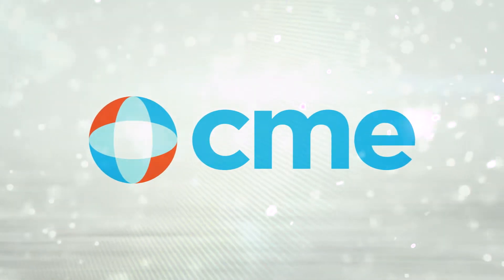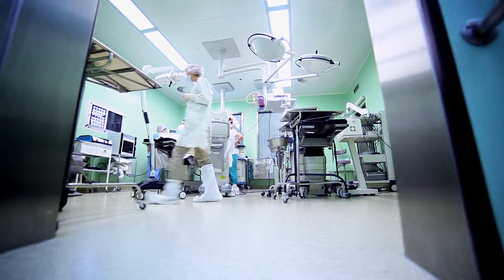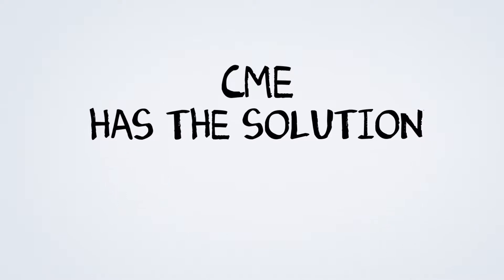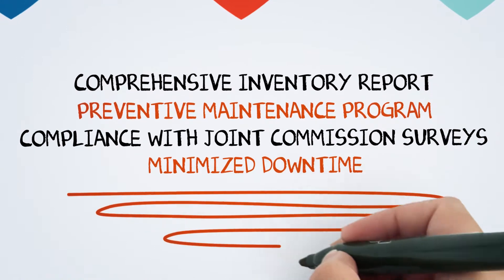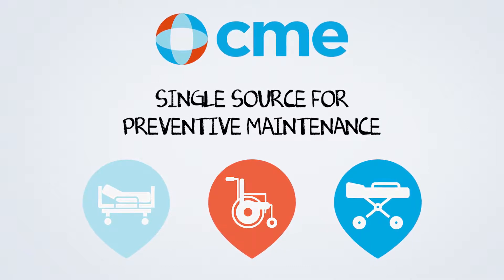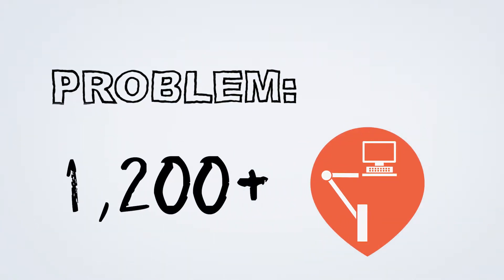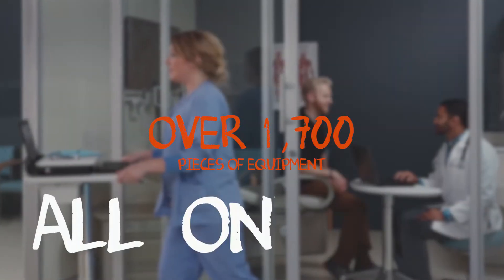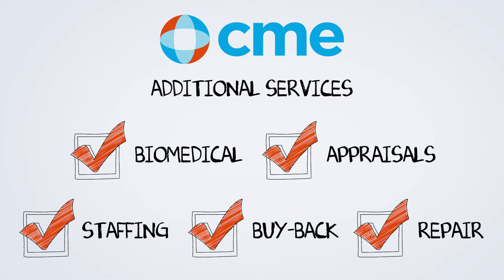CME Services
CME offers an array of Biomedical and IT-related services to acute and non-acute care nationwide.

Support your in-house teams by adding the CME team to your workforce. Let us be an extension to your team, serving your facility with our comprehensive approach to equipment installation, asset-tagging, and maintenance.

When equipment looks poorly maintained, worn or damaged, it reflects on your facility. From simple wheel casters to a complete equipment rebuild, the CME team is here to help!

In the event your equipment falls under a manufacturer recall, our support services will handle the required corrective actions and recommendations while documenting and recording the use of any essential parts needed for successful recall execution.

Our licensed service representatives are here to ease your burden. We can wall mount any of your items including glove boxes, soap dispensers, sharps containers, vital signs monitors, diagnostic systems, IT arms, casework and more.

Utilization of our comprehensive healthcare equipment and logistics tracking system which provides regulatory-compliant asset management with real-time customized reporting.